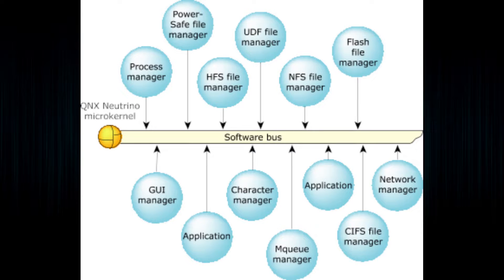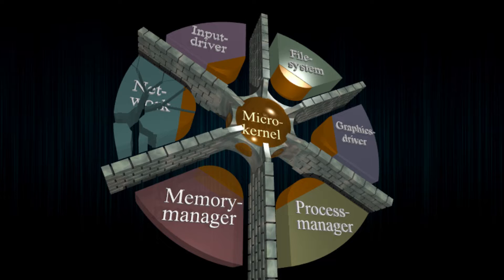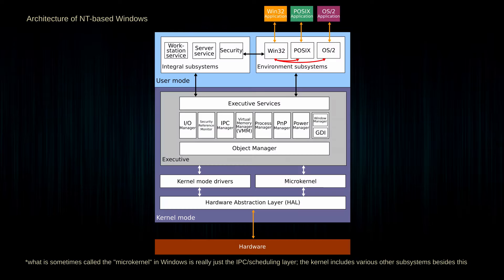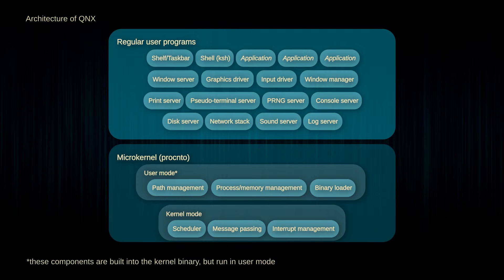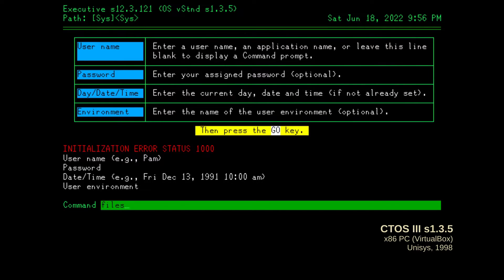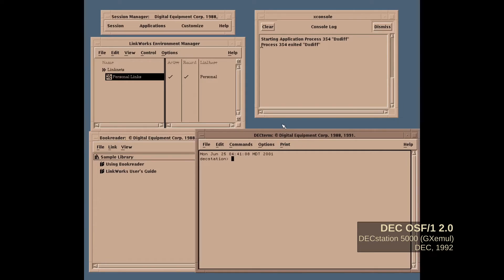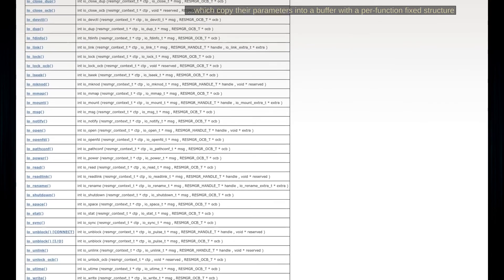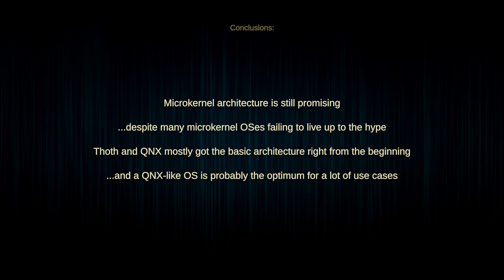Microkernel OS history and introduction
Microkernel operating systems have been around for quite a while, and can have significant advantages over conventional OSes when implemented properly. However, they have been rather controversial since the late 80s due to a number of sub-optimal implementations that over-promised and under-delivered. In this video I explain the basic concepts and history of microkernel OSes.

(a transcript of this video in blog form is available

Chapters:
00:00 - General description of microkernel systems
03:26 - Hybrid kernels
05:58 - Early microkernel and componentized OSes
07:43 - Later microkernel OSes and performance issues of Mach-like systems
09:35 - Post-Mach research microkernel systems and remaining performance issues
11:58 - Conclusions